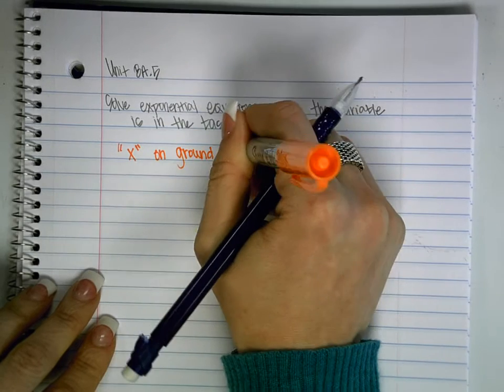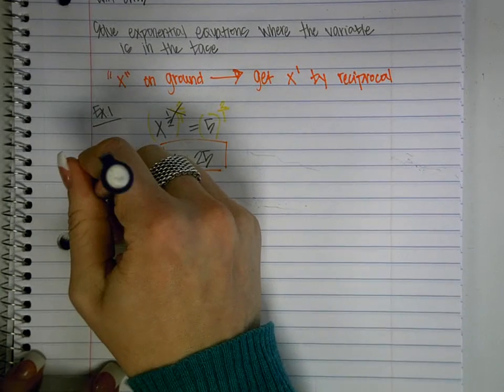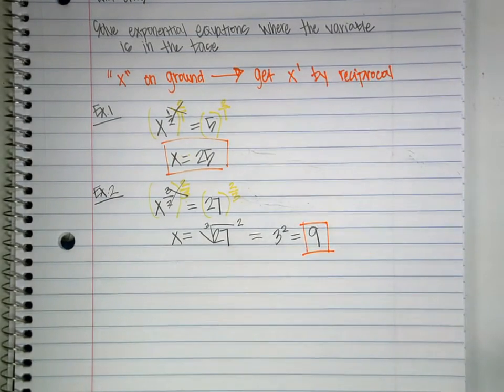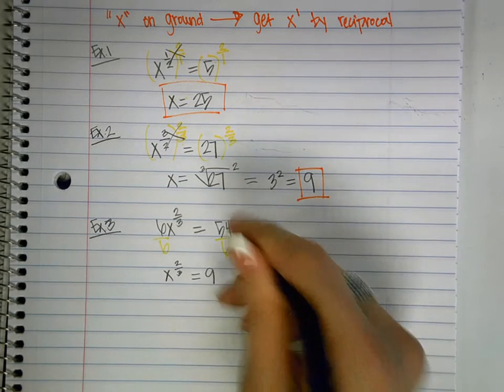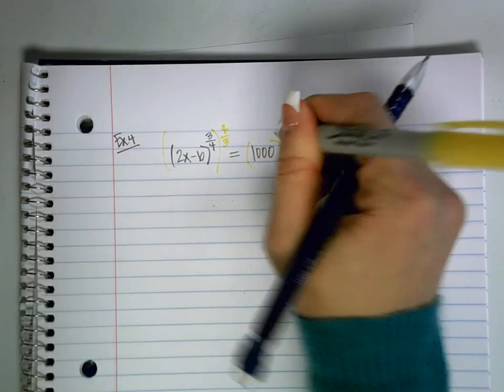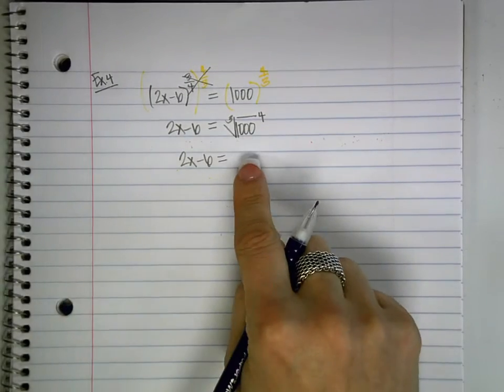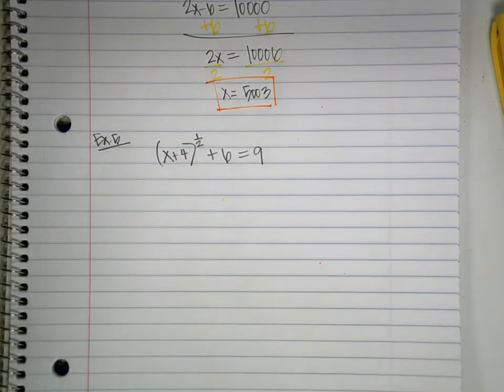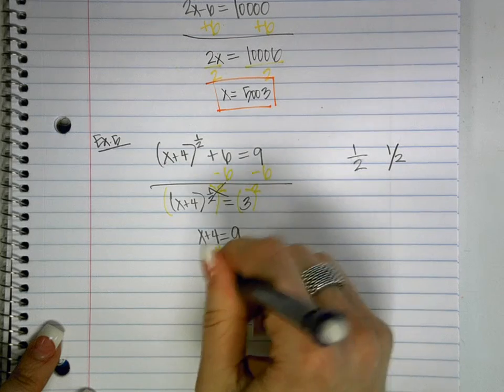Unit 8A 5 Notes 001